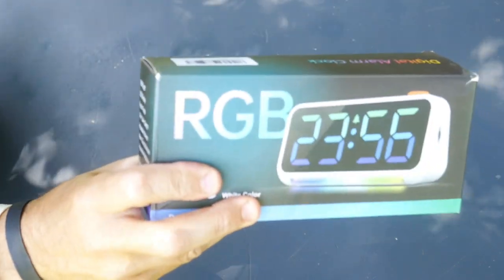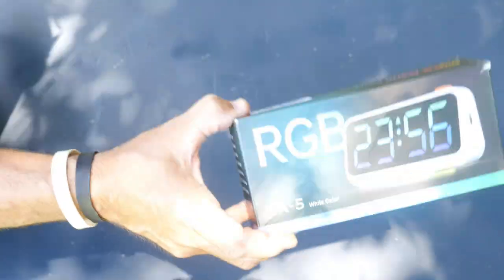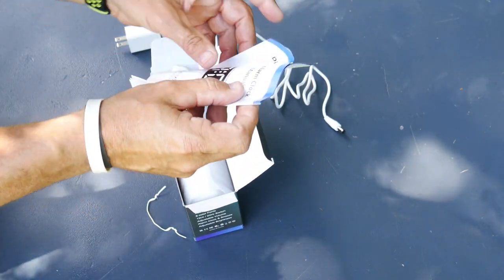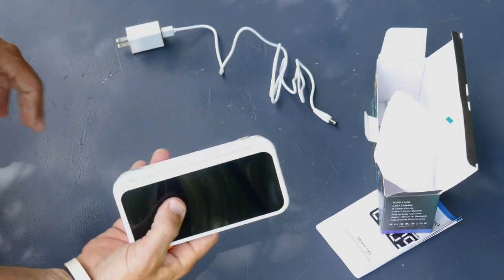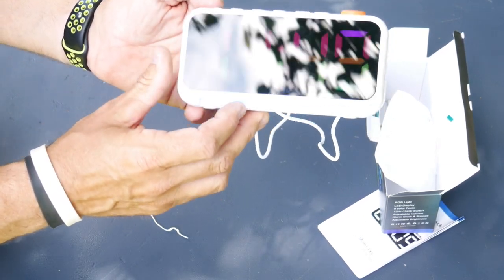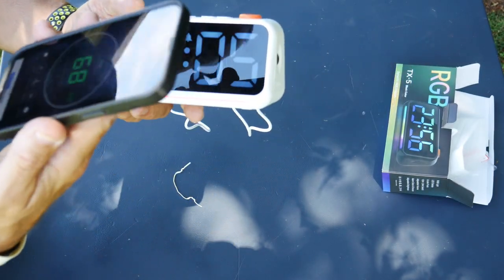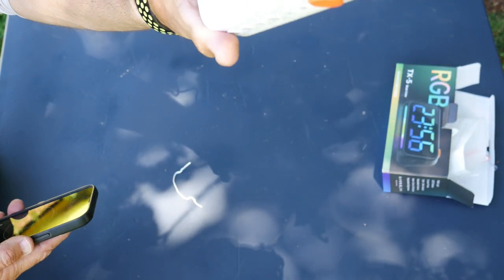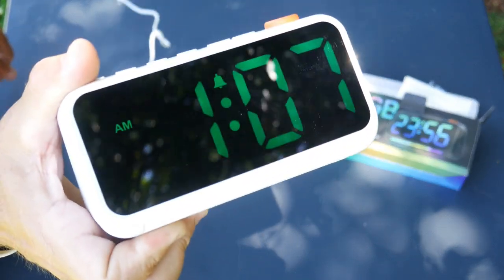Super Loud Color Changing Clock Amazon - Testing/Review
RGB Colorful LED Display Dynamic Clock

5 Level Alarm Volume: Up to 95dB loud buzzer alarm, and single buzzer alarm can continue for 1h. The sound and frequency of the buzzer will strengthen in 10 min. PERSUPER alarm clock are great for heavy sleepers.Note: if you want a extra loud alarm clock, use it with the volume set to 95db.
8 Changing Colors with dynamic RGB : The Digit Display of alarm clocks for bedrooms are 4 regular colors, white, red, blue, and green, and an extra 4 dynamic RGB changing colors. You could choose the color for your mood.
0-100% Brightness Dimmer: The digit brightness could be changed with dynamic RGB(0-100%). If you are sensitive to light, this digital alarm clock can scroll the dimmer to adjust the brightness to totally dark and the clock still works.
3 Alarm Mode & 12/24 Hr Time Set: Alarm clock with multiple alarms, workday clock(1-5), whole week(1-7), and weekend(6-7). One button to switch to 12/24 Hr format, and the corresponding AM/PM icon will be light on/off.
7-Color Night light Clock: The color and brightness of the bottom atmosphere light could be changed to 7 colors and adjusted with 10-grade brightness. It could meet all your requirement and multiple using occasions. You can use the digital clocks for bedrooms, desk, kitchen, office
Snooze Time: When the Alarm goes off, touch the snooze button then enjoy a non-stress oversleep and another shut-eye. After 9 mins(default) it will go off again. Vibrating alarm clock make you no worry to be late.
Memory Alarm Clock with Usb Port: The electric alarm clocks for bedrooms is outlet mains powered only and there are memory batteries(built-in) to support time memory and alarm setting. A USB output port in the back, the illuminated alarm clocks plug in can be as a phone charger station at the bedside.
Exquisite Package & 12 Month After-Sales Service: Digital clocks for bedrooms comes with beautiful packaging, and are ideal gift for teens, kids. The bedside clock with RGB display and atmosphere light must be popular with the boys and girls. Iridescent digital alarm clock is really cool for living room decor. 1 Year Worry-free Warranty, if you have any questions with our dual voltage alarm clock, our friendly customer service will help you within 24 hours.